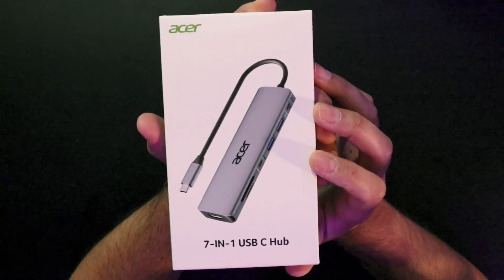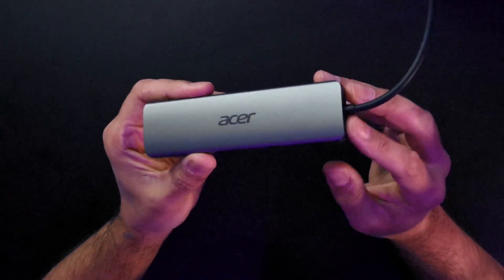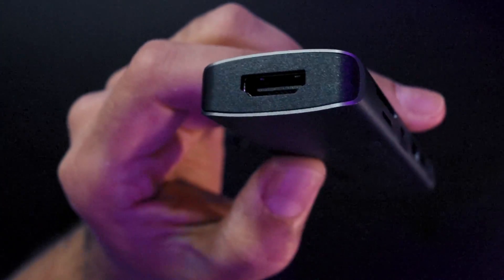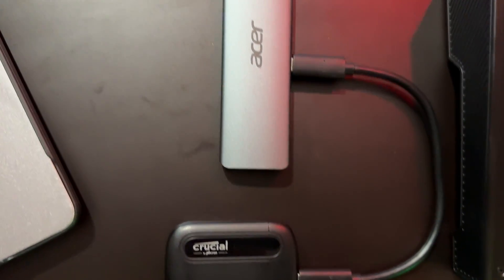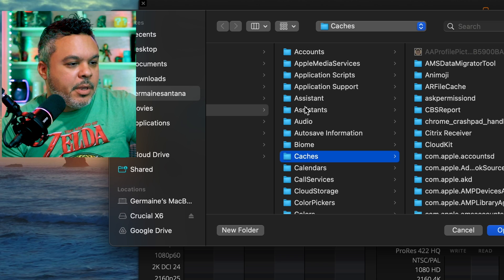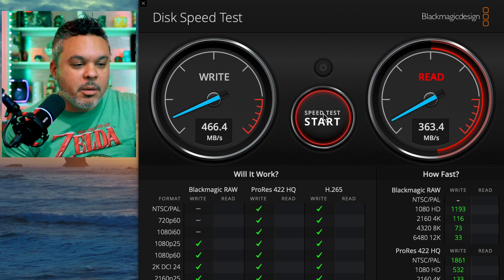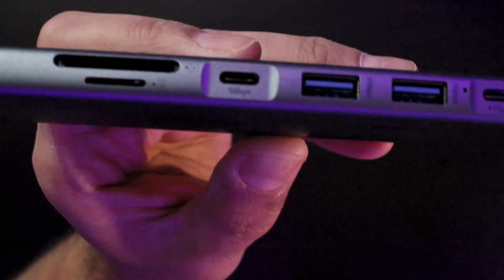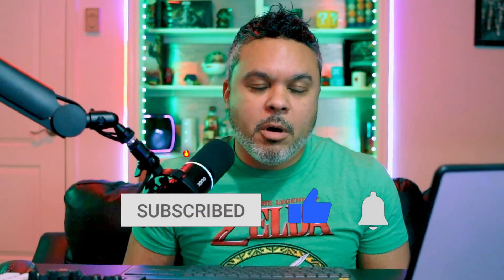The Acer 7 In 1 Usbc Hub Is The Perfect Tool For Creators!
This is a full review of a 7 in 1 Budget Docking Station/USBC Hub For Laptop By Acer. If you're looking for something that is portable and affordable that will meet your basic needs, then this may be the best usb-c hub for you.

ACER 7 in 1 USBC Hub (Amazon)

Music in Video:
PennzStation Beats/Music: